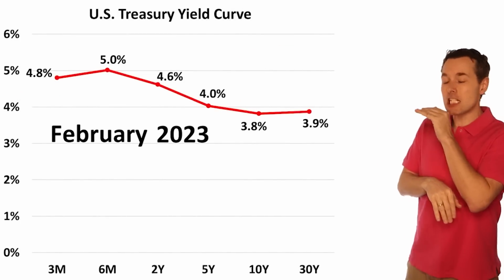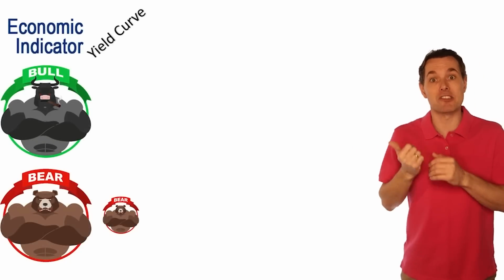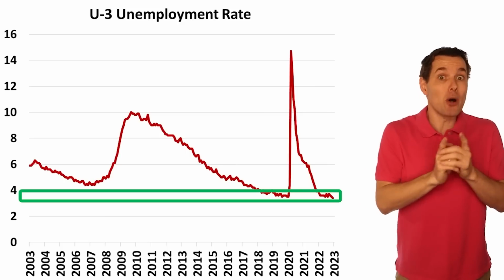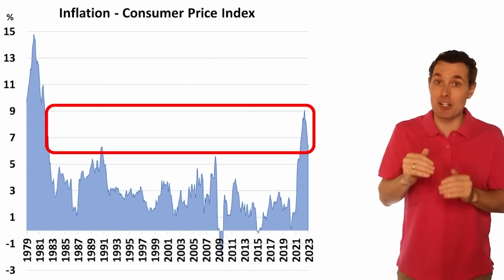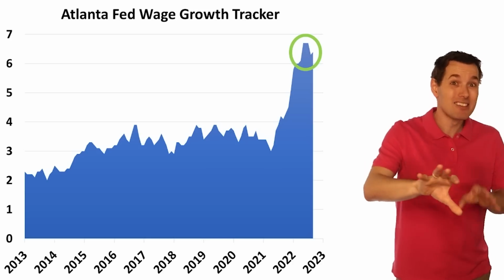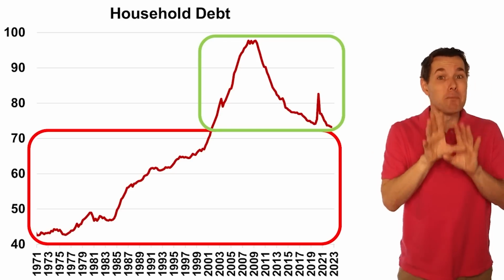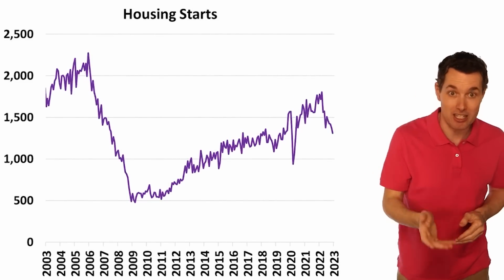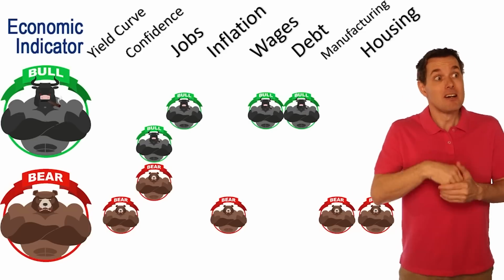Invest Now or Wait for Another Stock Market CRASH - 2023 Update